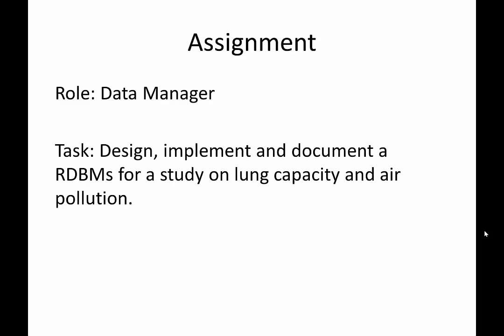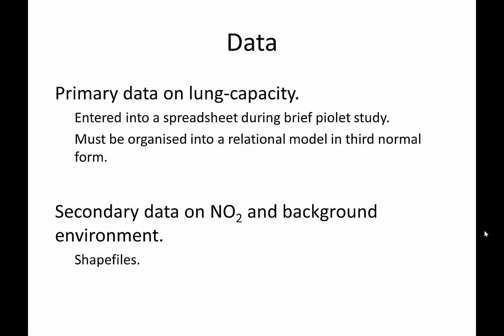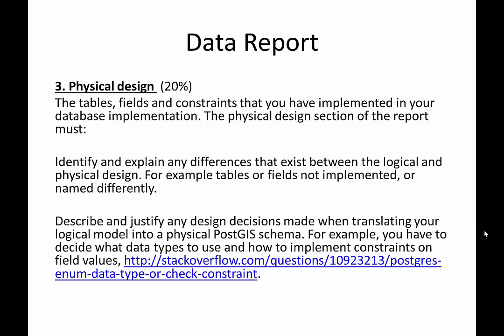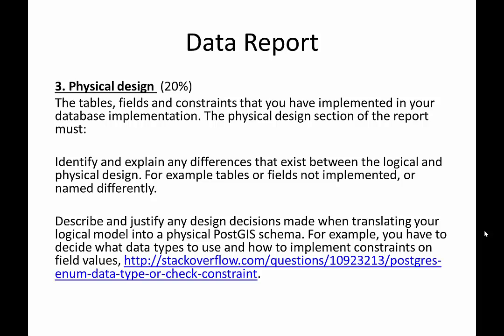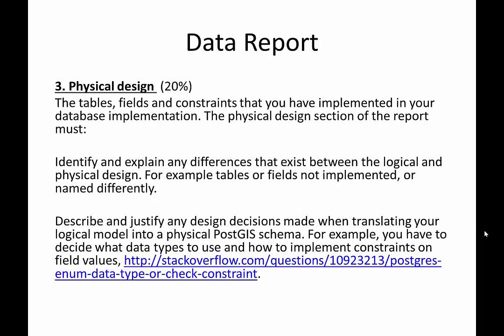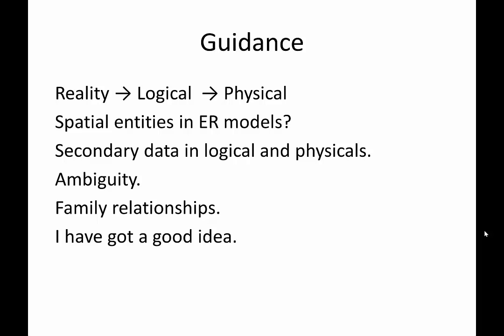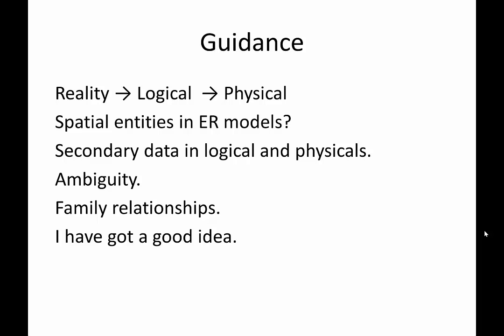Database Assignment (2016-17)